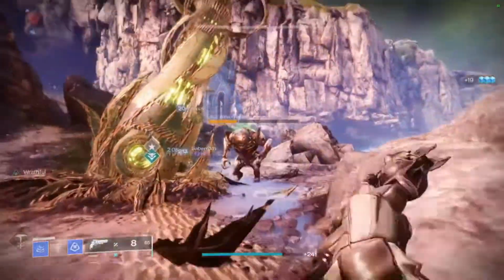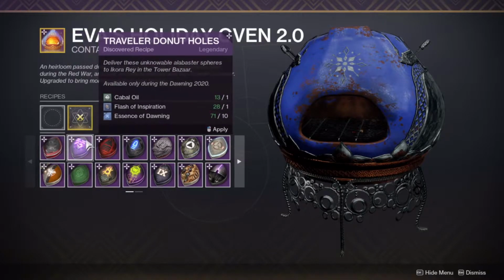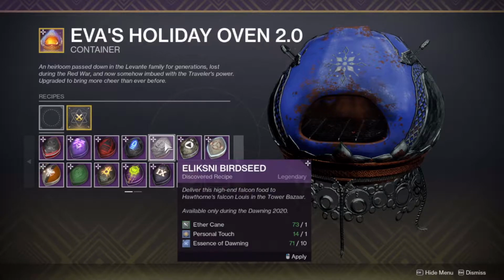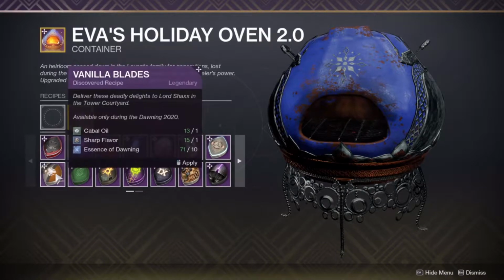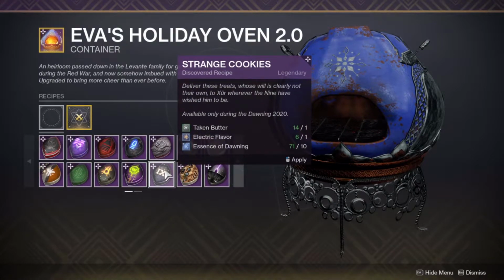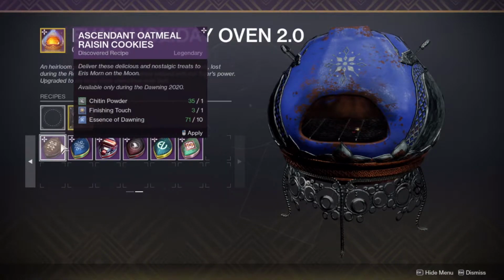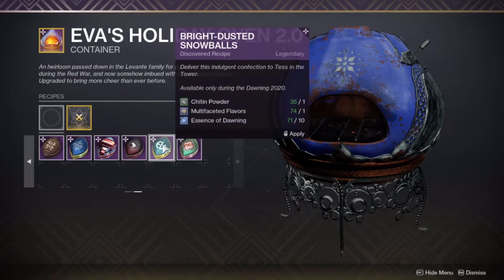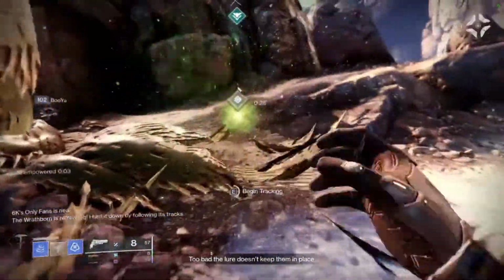Dawning 2020 Guide To Everything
Thank you everyone for watching! You don't have to do any of those things but I'm asking you, so, please.